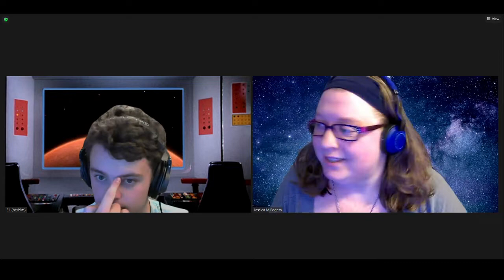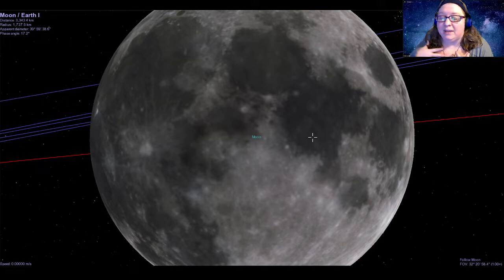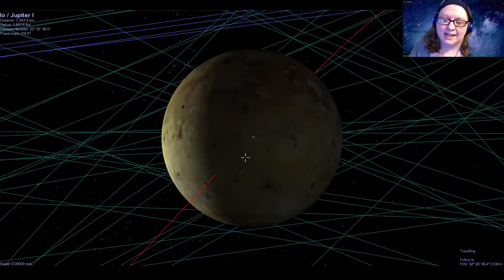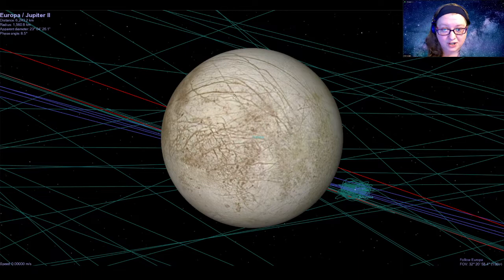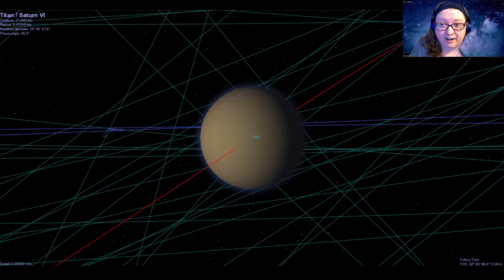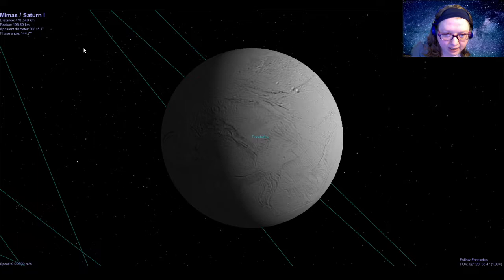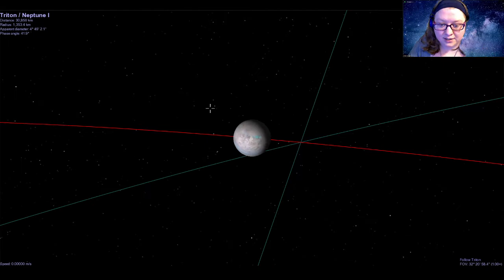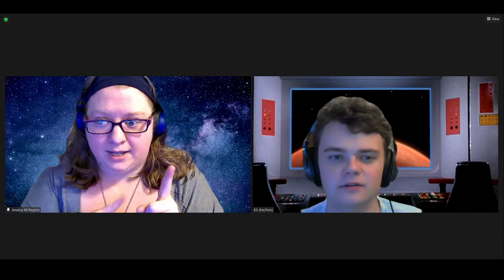Moons of the Solar System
Our Solar System has over 150 moons and quite a few of them are very interesting worlds. Join planetarium staff as we journey to the moons and learn more about them.